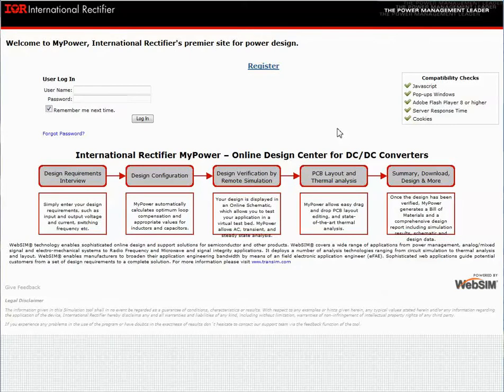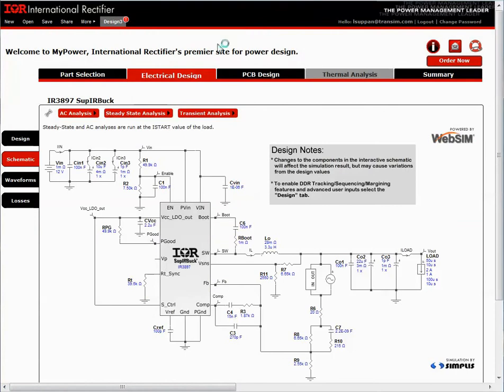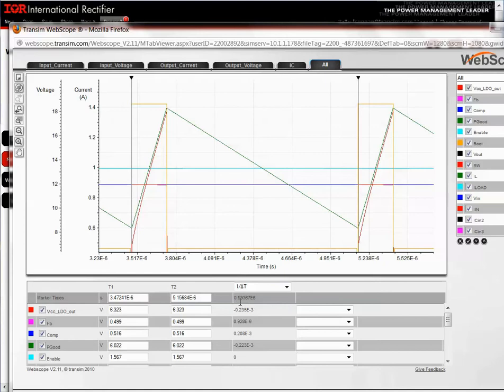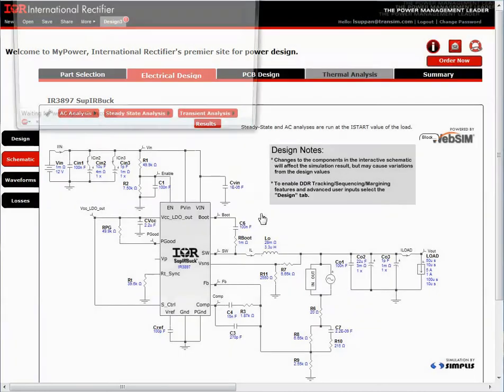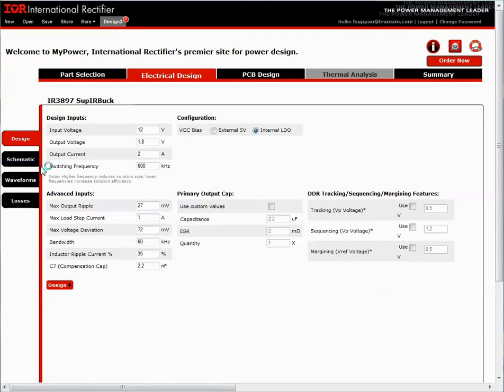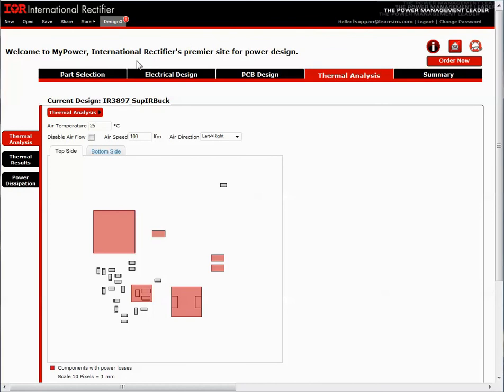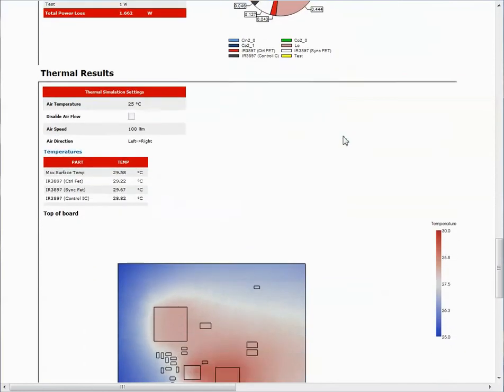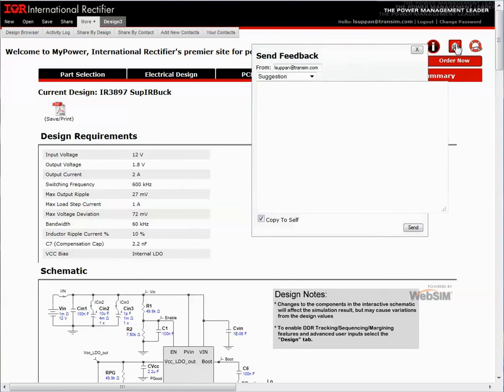IR SupIRBuck(R) Design Center Training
Overview and step-by-step feature demonstration of IR SupIRBuck(R) Design Tool.